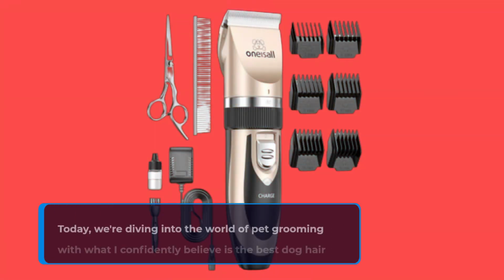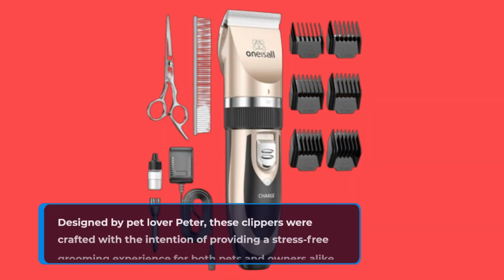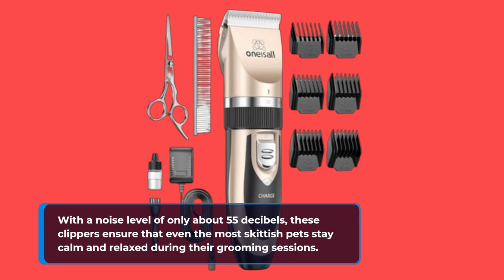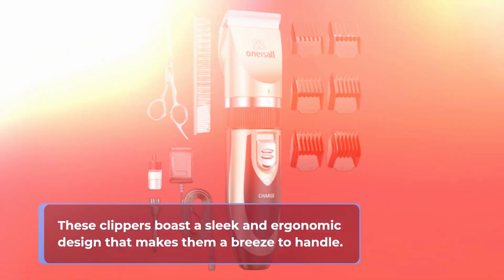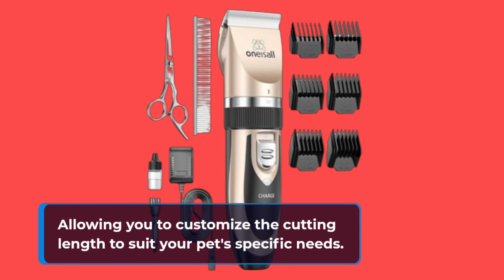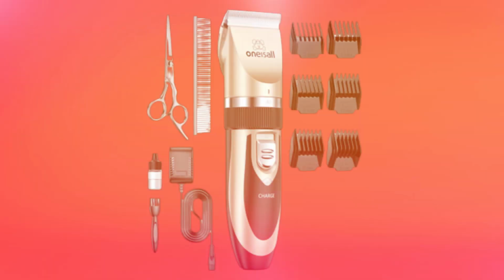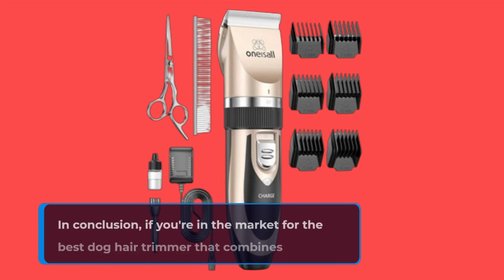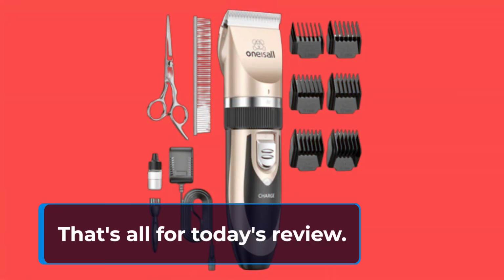✂️ Best Dog Hair Trimmer | oneisall Dog Shaver Clippers Review ✂️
Amazon Product Name : oneisall Dog Shaver Clippers

Welcome to the ultimate guide for keeping your furry friend looking their best! Today, we're diving into the world of pet grooming to uncover the perfect tool for maintaining your dog's coat – the Best Dog Hair Trimmer. Join us as we explore a range of trimmers designed to tackle even the thickest and most unruly fur, ensuring a smooth and professional grooming experience for both you and your canine companion. Whether you're a seasoned groomer or a first-time pet owner, finding the right trimmer is essential for keeping your dog's coat healthy, tidy, and free from mats and tangles. Say goodbye to expensive grooming appointments and hello to a beautifully groomed pup with the Best Dog Hair Trimmer!